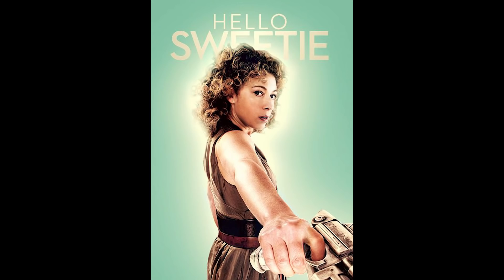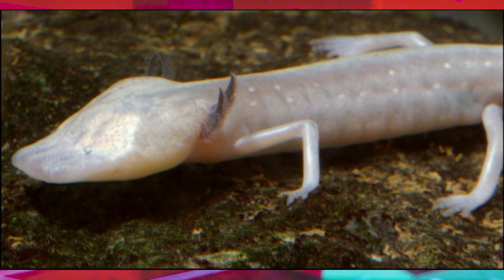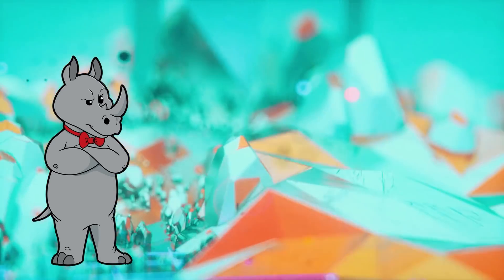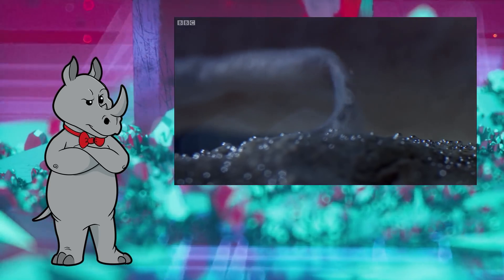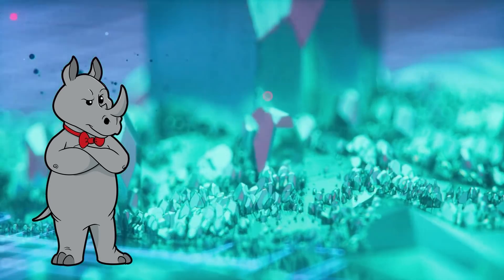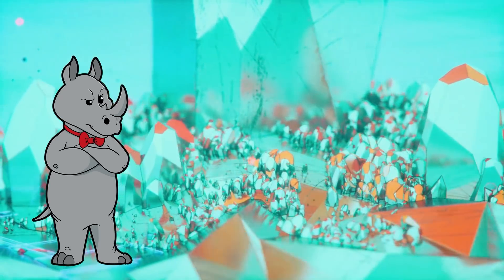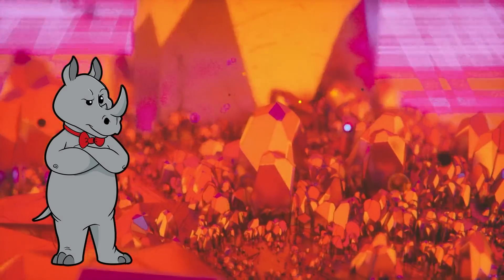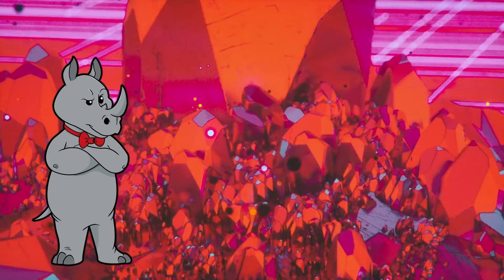Evidence for Evolution - Vestigial Structures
Today, we look at vestigial structures, and how they demonstrate evolution.

Developmental basis for hind-limb loss in dolphins and origin of the cetacean bodyplan
Persistent unilateral nictitating membrane in a 9-year-old girl: A rare case report
What Is Appendectomy? Recovery, Surgery & Complications
The True Caocal Apex, Or The Vermiform Appendix: Its Minute And Comparative Anatomy (Berry, 1900)
Comparative anatomy and phylogenetic distribution of the mammalian cecal appendix - SMITH - 2009 - Journal of Evolutionary Biology

Mailing Address:
Viced Rhino
L2A 5N1